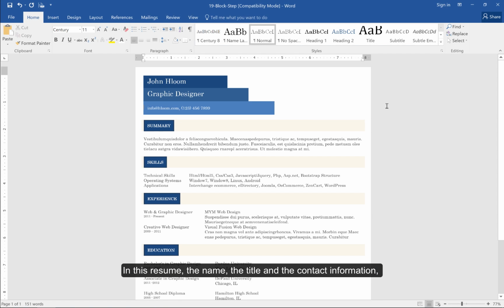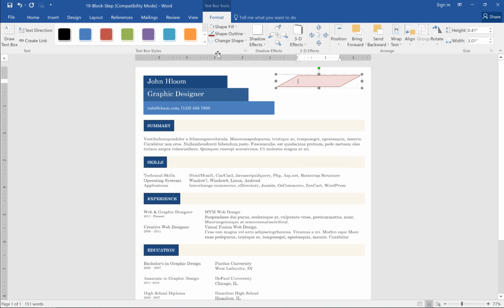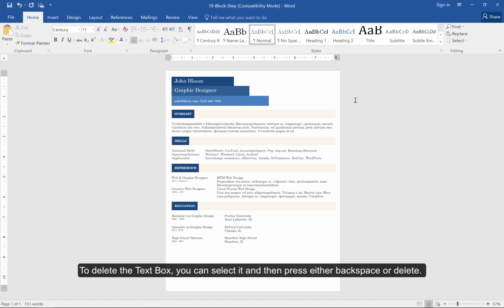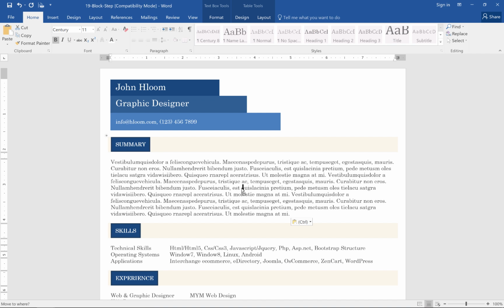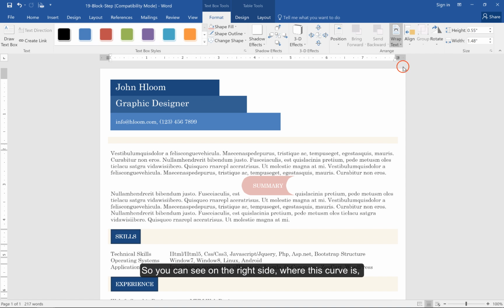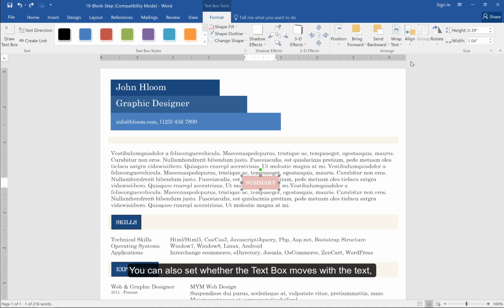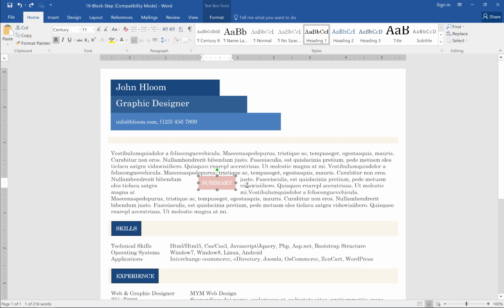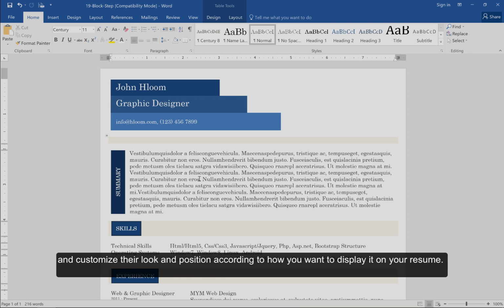How to work with text boxes in your resume in Word.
In this video, we'll show you how to work with text boxes in your resume in word

✳︎Stay up to date with our latest tips✳︎